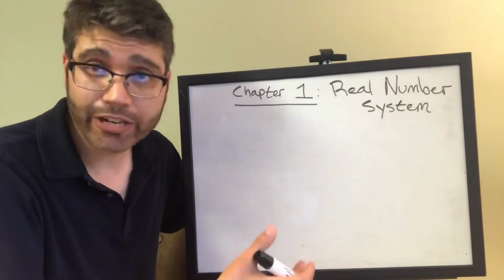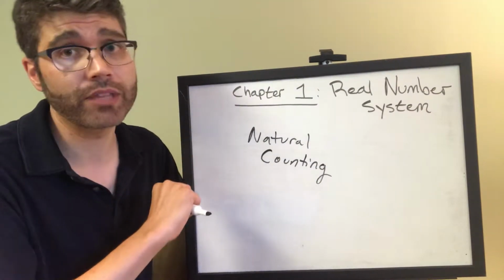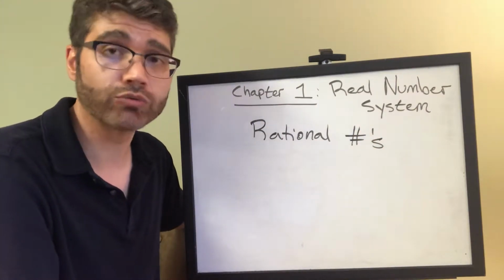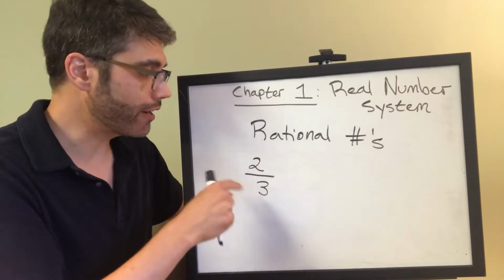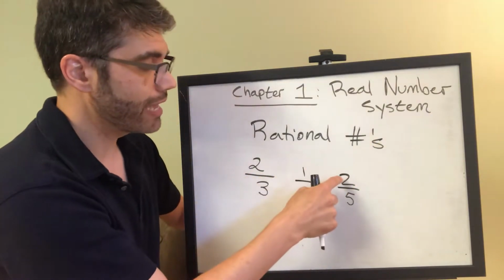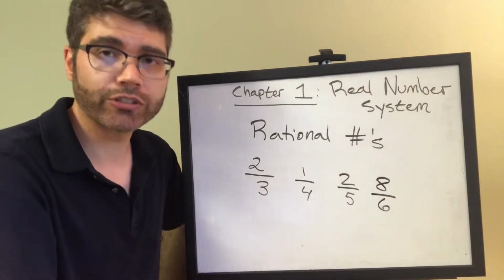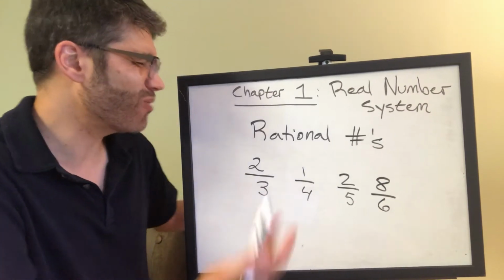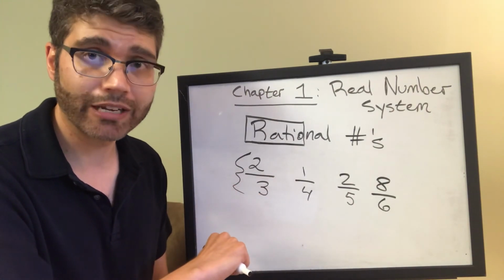Real Numbers: 2